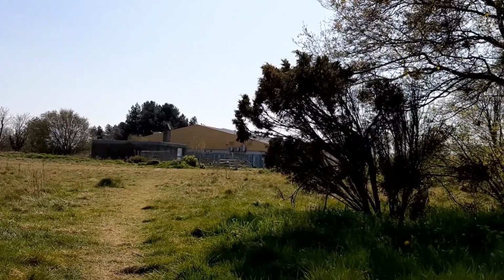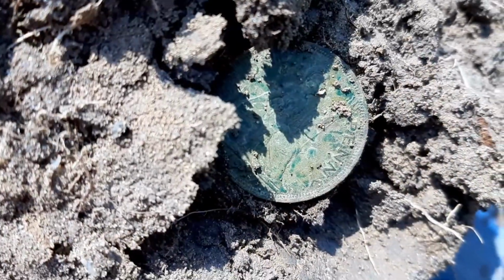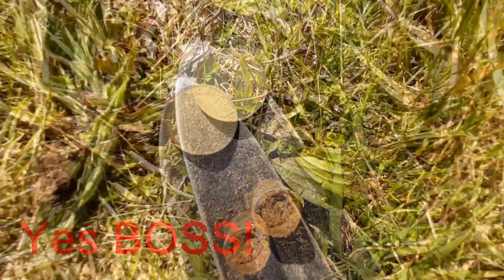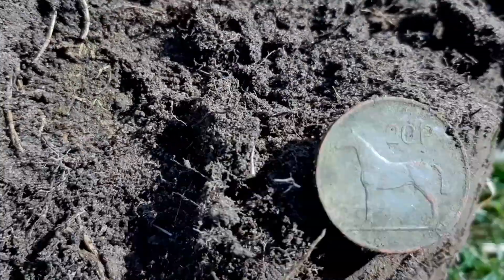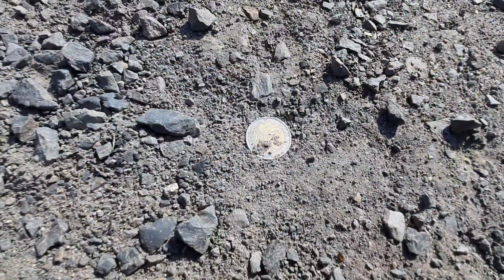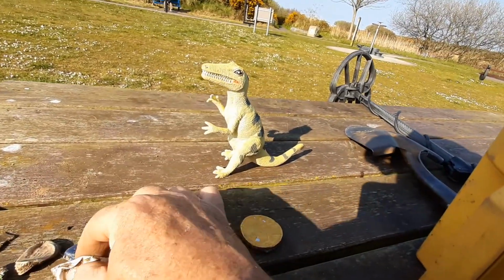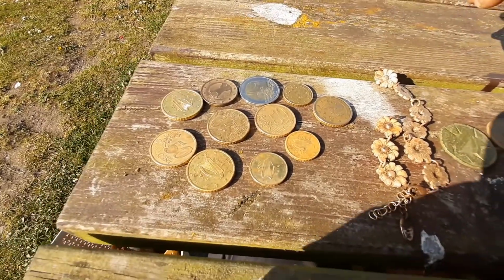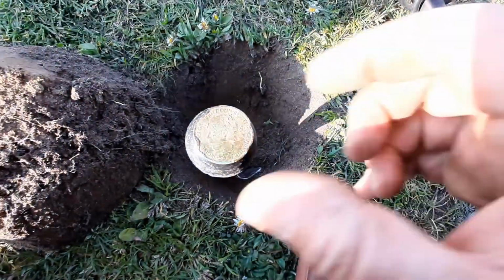SimplexStrolls - Park Mode 2 Fun - More Pre-Decimals... and Battered Coins metaldetecting 😁😁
Hi All,

Back to the dune area and the area near the gym where I've found pre-decimals - both Irish and UK.